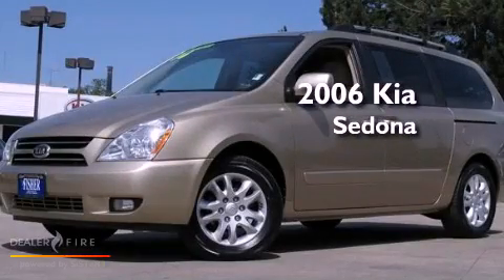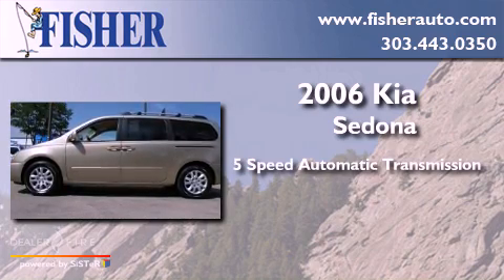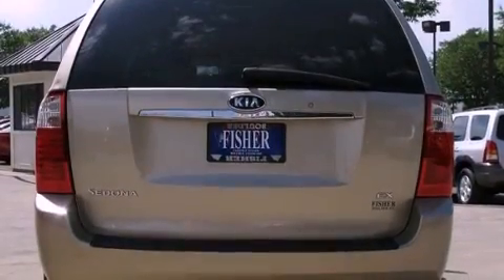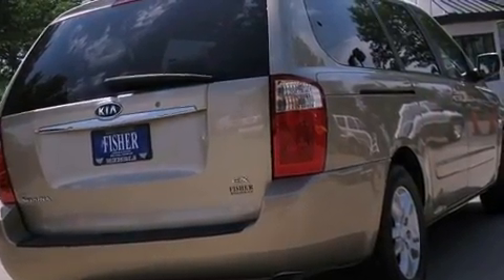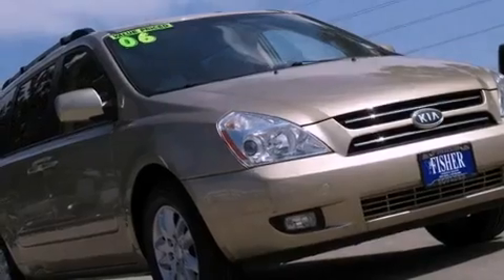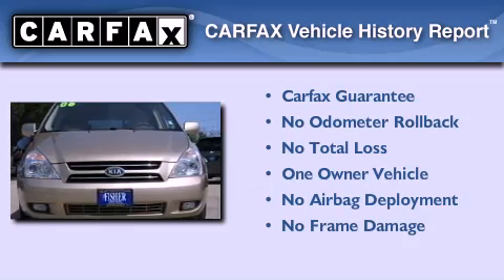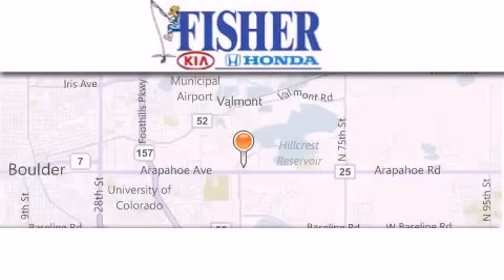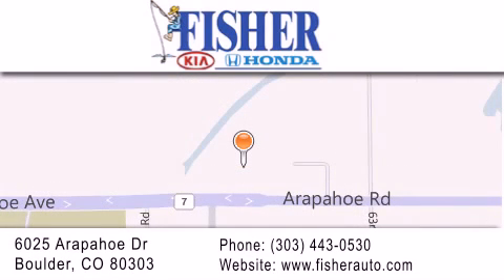2006 Kia Sedona Westminster CO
Year : 2006
 Make : Kia
 Model : Sedona
 Engine : v6 3.8l
 Trans . : automatic
 Exterior : gold
 Miles : 101,701
 Interior : tan
 Stock : 124407A

 2006 Kia Sedona Boulder CO